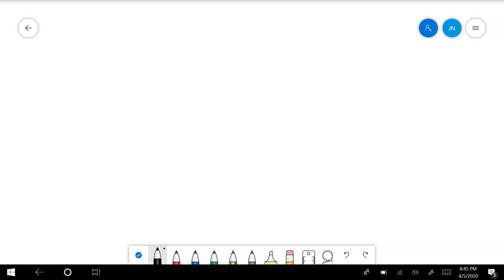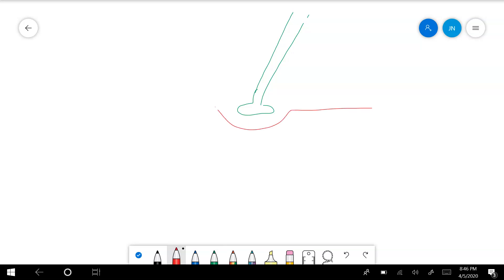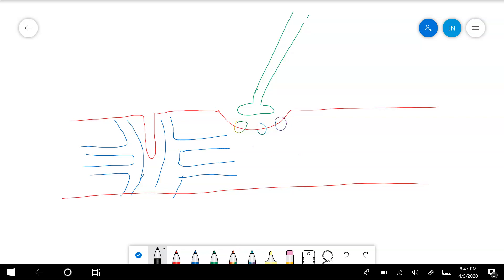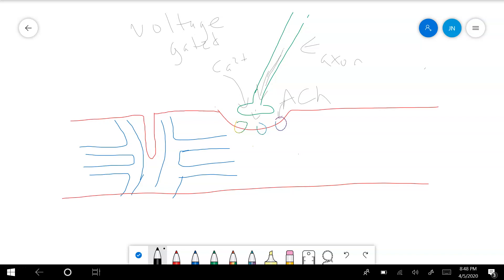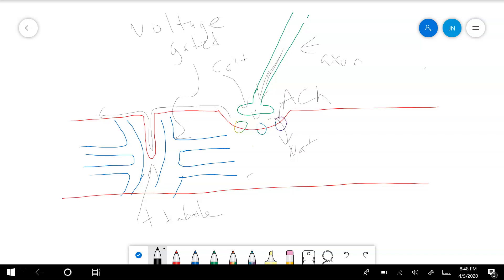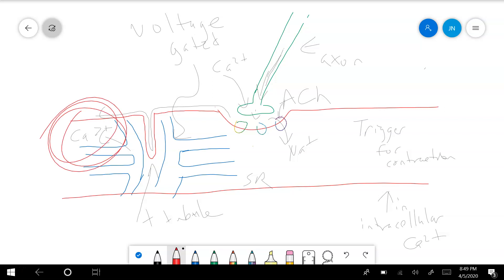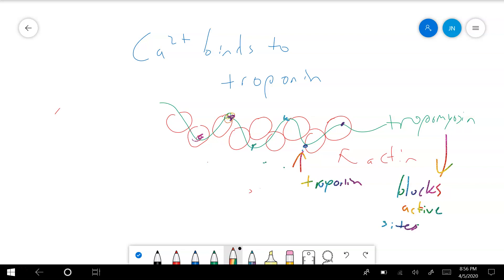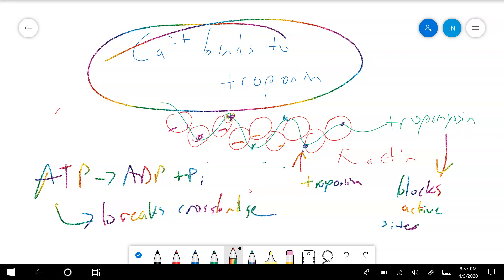A&P 1 Muscle Exam Review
A short review...